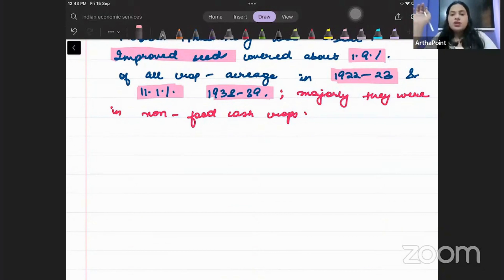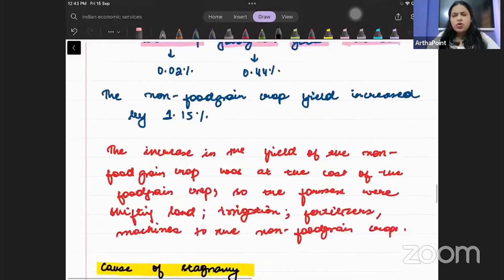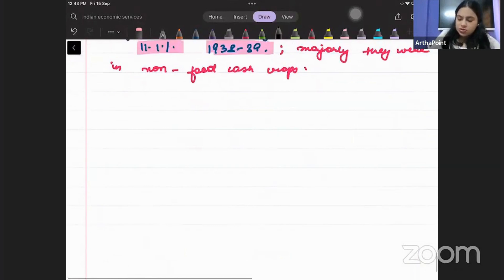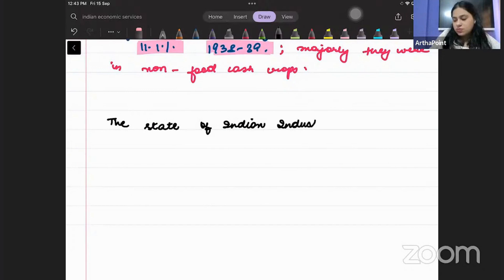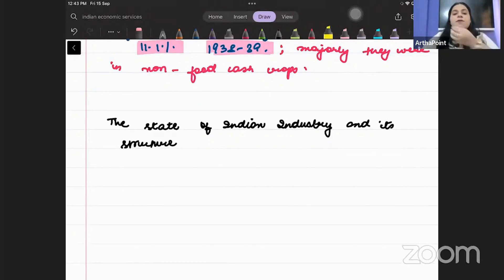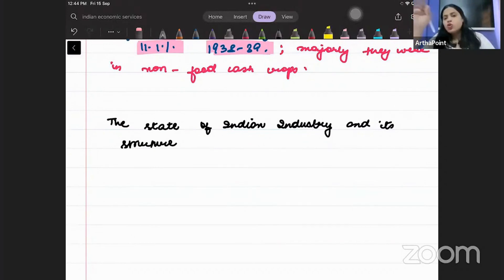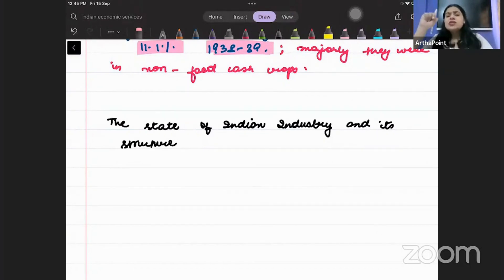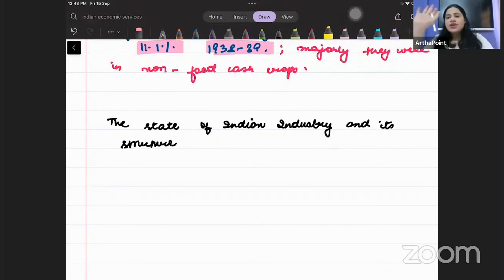Indian Industry during Independence | Uma Kapila | Indian Economy | Indian Economic Service Classes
This is Part of Lecture 2 from Indian Economics for Indian Economic Service on Indian Industry during Independence.

We have discussed the following in this lecture:
1:20 The State of Indian Industry and its structure

Complete Lecture is Part of Indian Economic Service Batch

SSC
NABARD